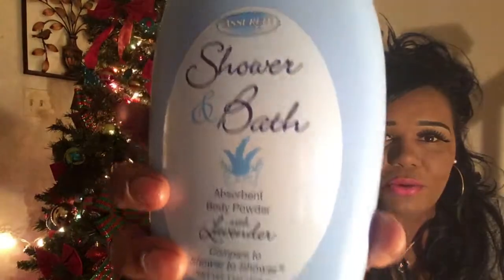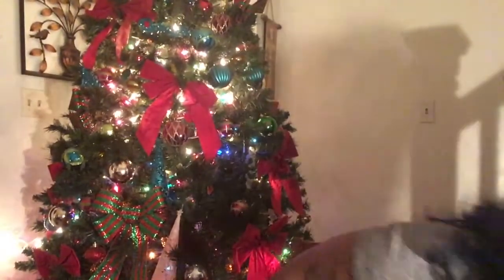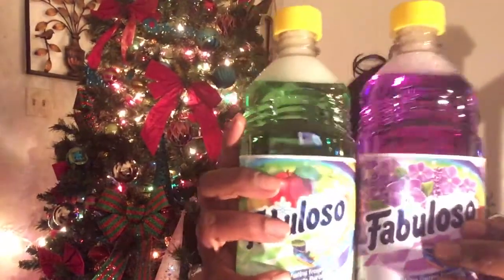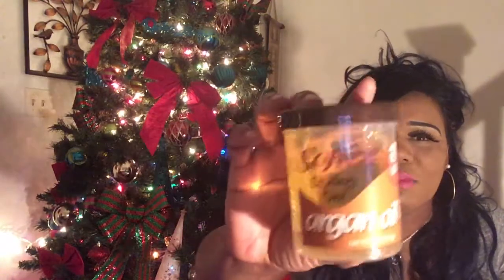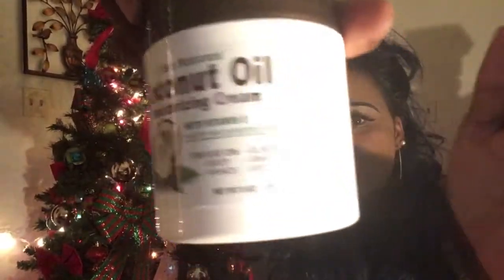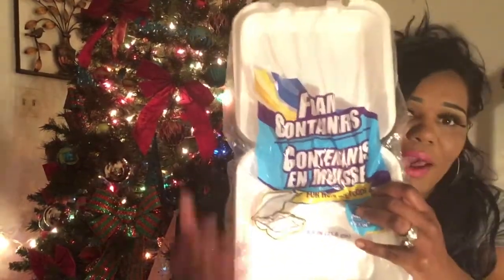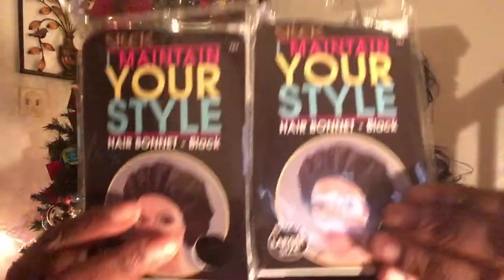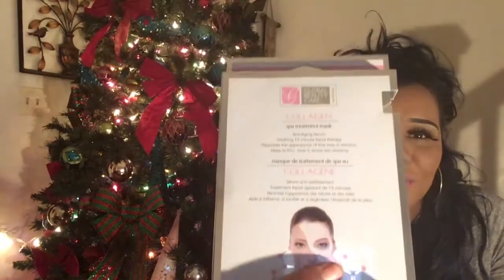Dollartree haul/after Christmas haul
Today I will be showing you all some items I purchase from dollartree🌲hope you all enjoy this vlog😊